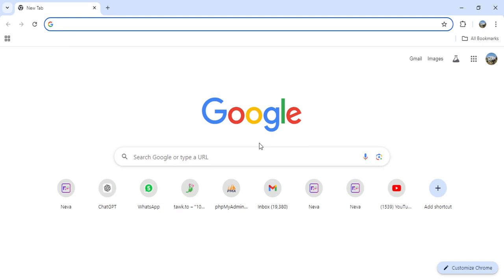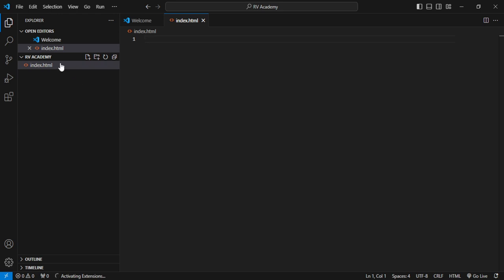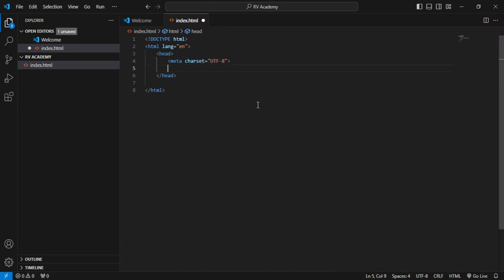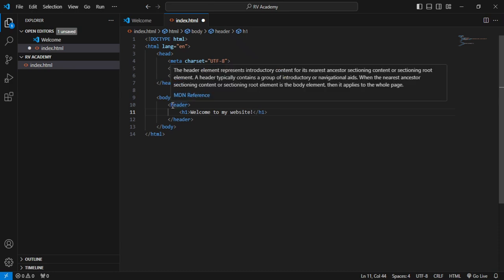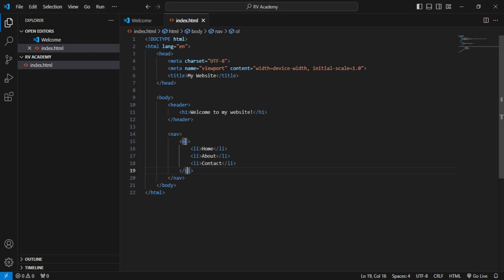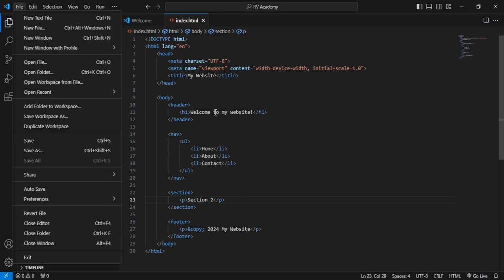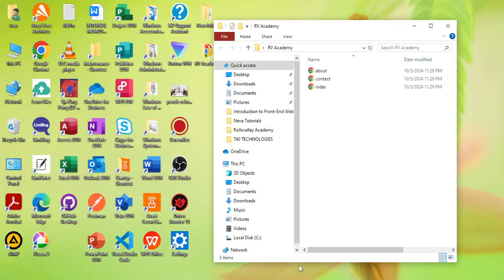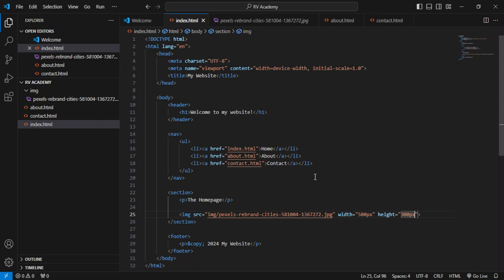#2 (Introduction to Front-End Web Development) - HTML5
In this video, you learn about HTML and HTML5.